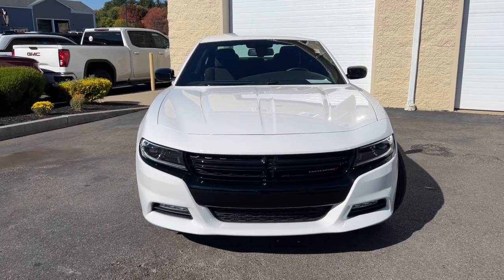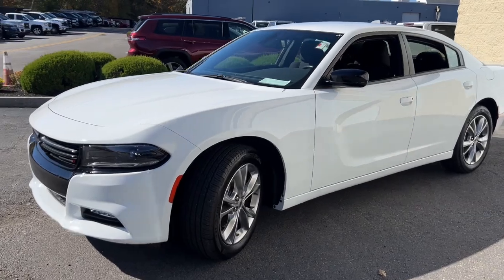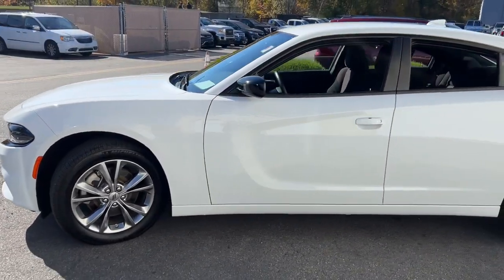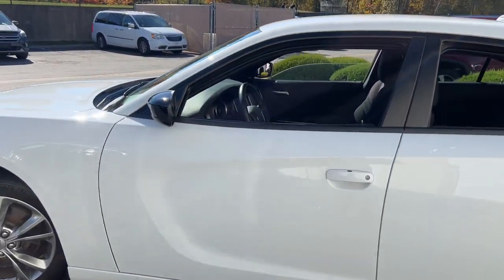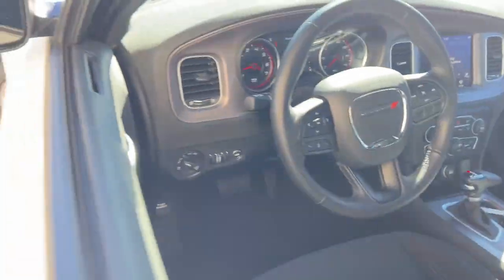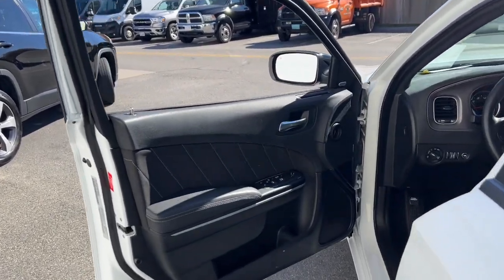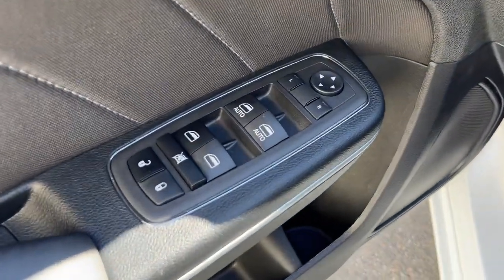2023 Dodge Charger SXT MA Milford, Franklin, Worcester, Framingham MA Providence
Pre-Owned 2023 Dodge Charger SXT available at Imperial CDJR located in 18 Uxbridge Rd, Mendon, MA, 01756. Servicing the Milford, Franklin, Worcester, Framingham MA Providence area.
Please mention the stock D14629R when you contact the dealership for this vehicle.

Picture yourself in the  2023  Dodge Charger.  The Charger's advanced design lets you tap into seriously savage performance when you want it, and save fuel when you don't. With 4-doors, it's a family-friendly muscle car that's surprisingly versatile. The following are some of this vehicles highlighted options: Heated Steering Wheel
, Apple Carplay®/Android Auto®, Touchscreen Infotainment System, Keyless Entry, Heated Mirrors, Premium Sound System, Satellite Radio, Back-Up Camera, Electronic Stability Control, Aluminum Wheels. The 4-door powerhouse that is at home on the track as well as the cul-de-sac. Drive the Charger.